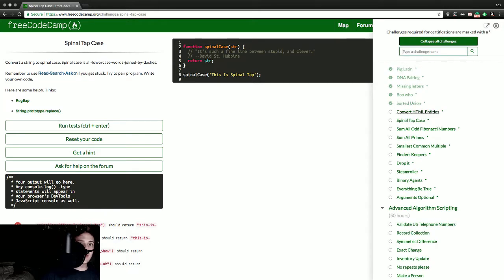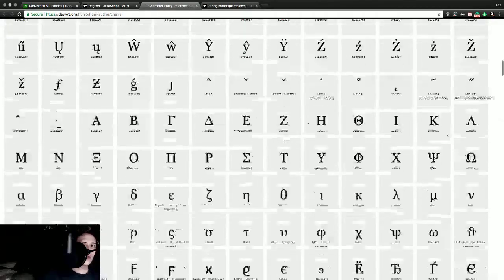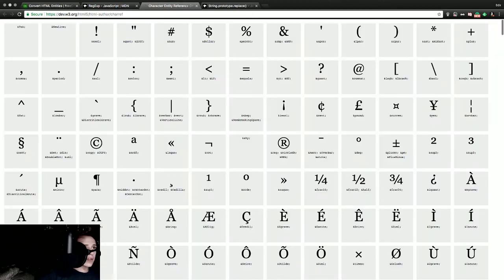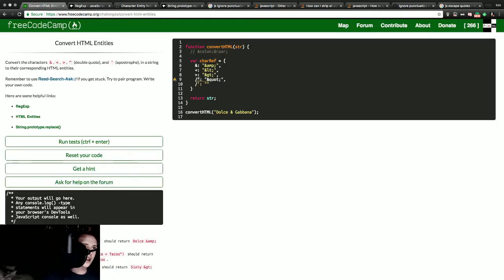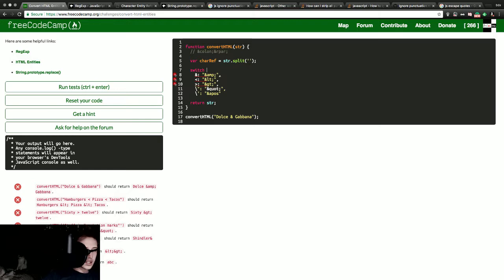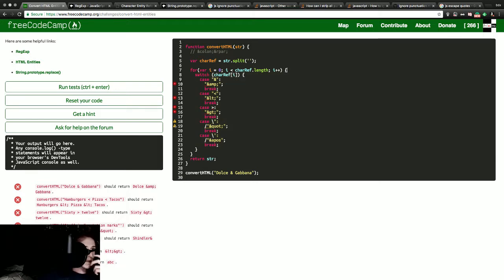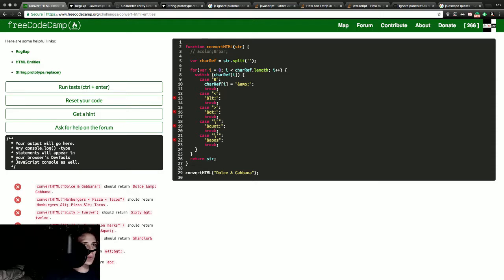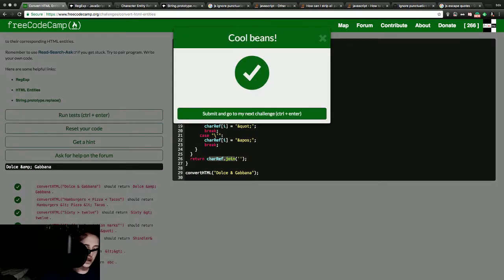Day 269 - Year of Streaming & Learning to Code